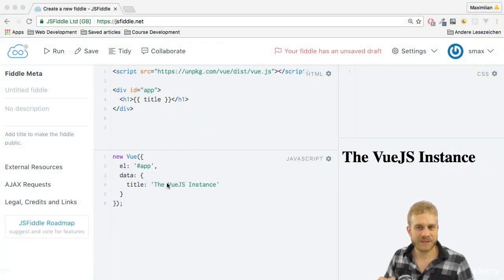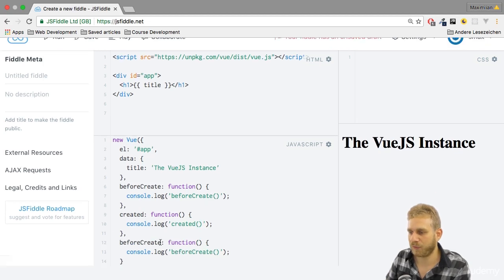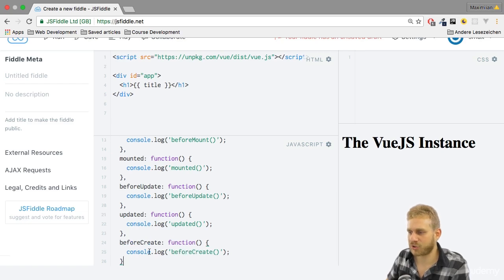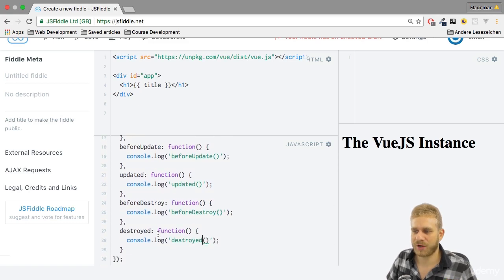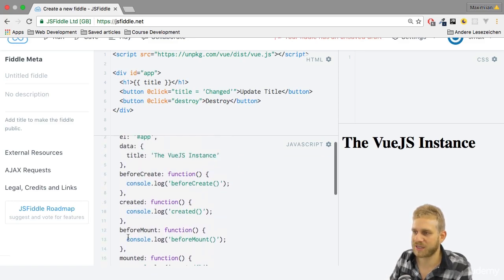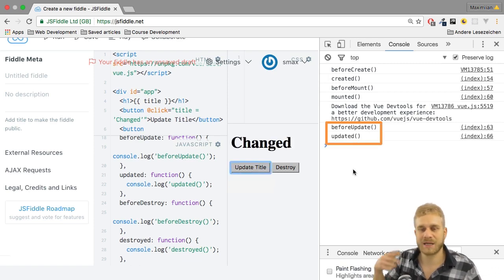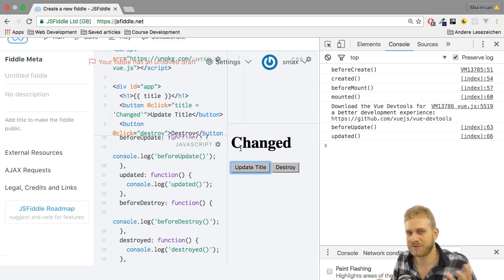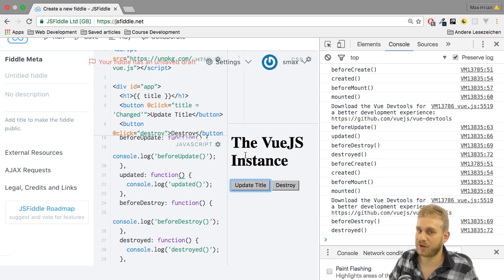075 The VueJS Instance Lifecycle in Practice